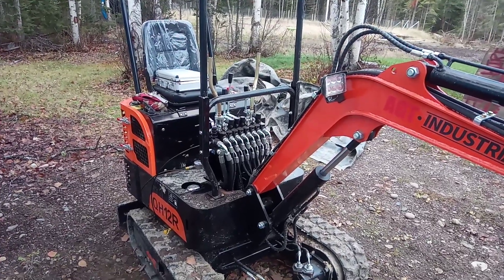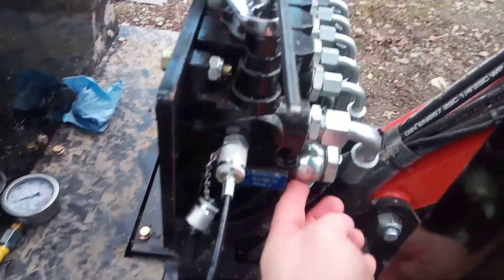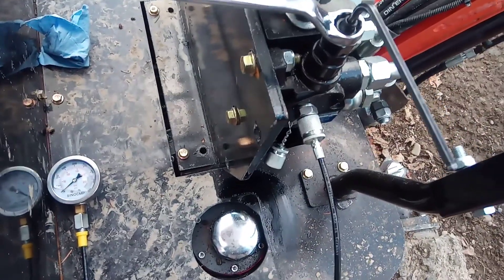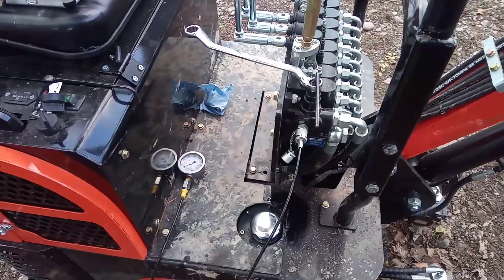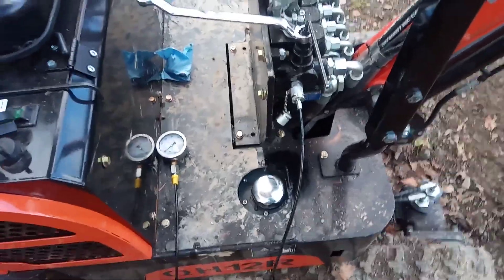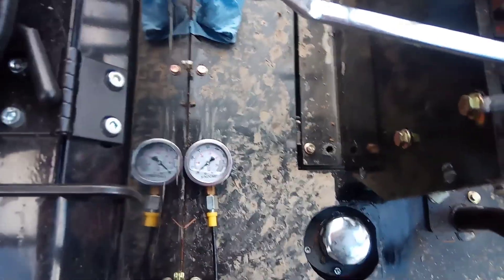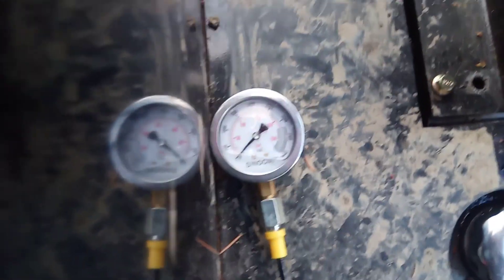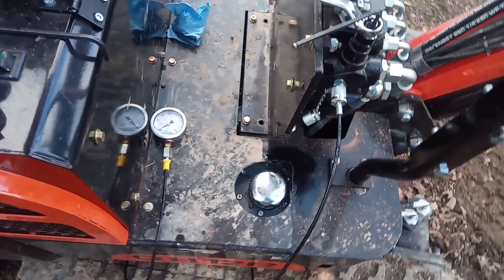How To Check & Set Hydraulic Pressure On A Chinese Mini Excavator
Fitting on my test port is 14x1.5, yours probably is too but it could be different. Keep in mind that absolutely everything on these machines is metric.